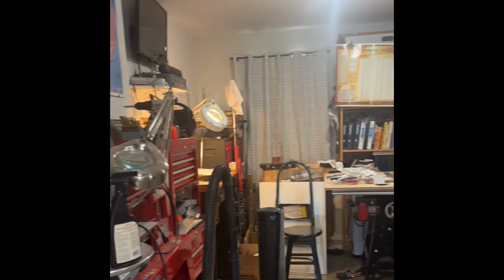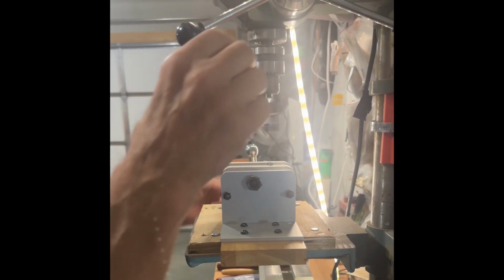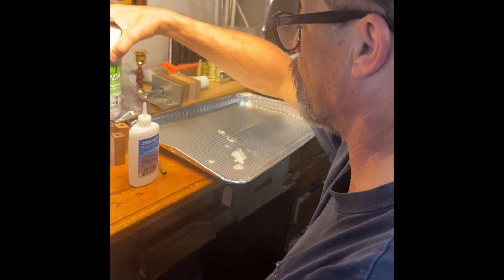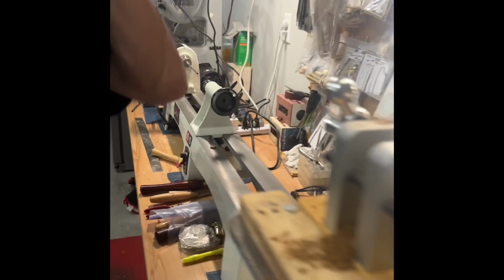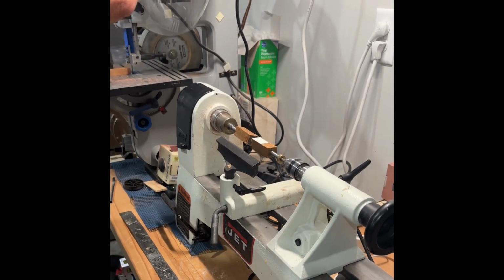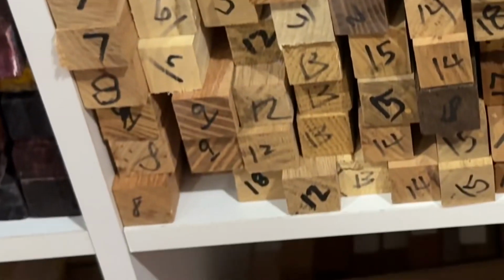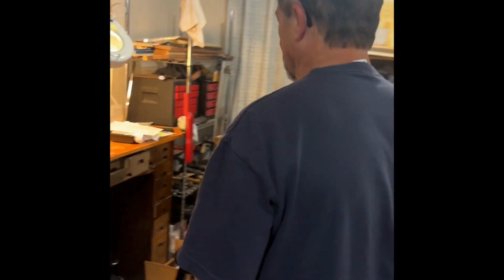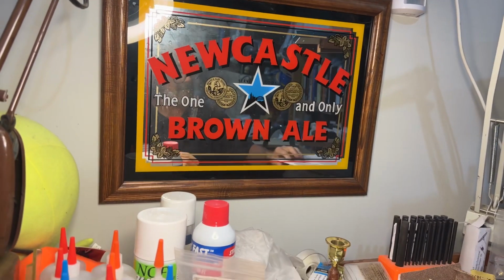Brian’s Pen Making.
Brian and I are both into some crafts-I dabble in jewelry making and do diamond paintings. Brian makes pens, and I thought it would be fun to show the steps he goes through to make those pens.

I also have an Avon eStore if you would like to check it out: